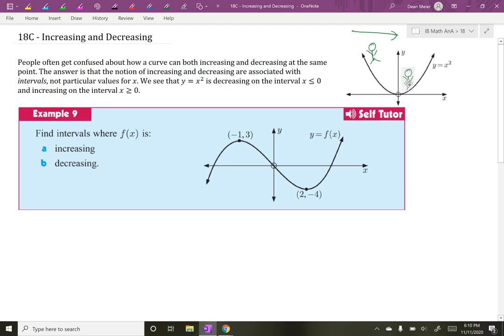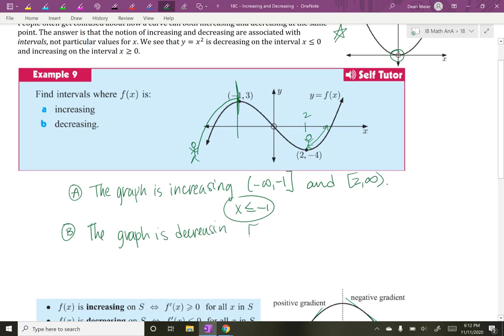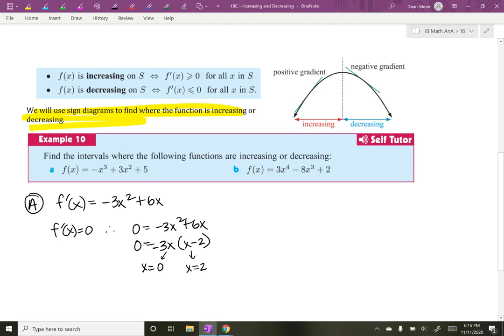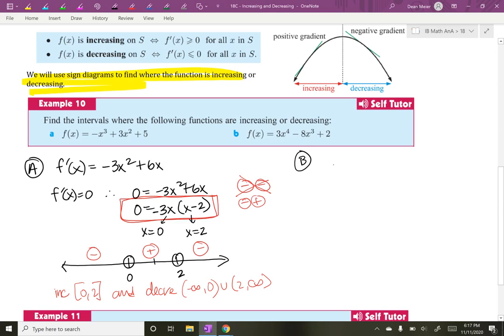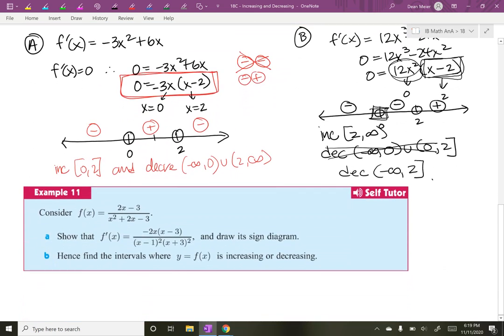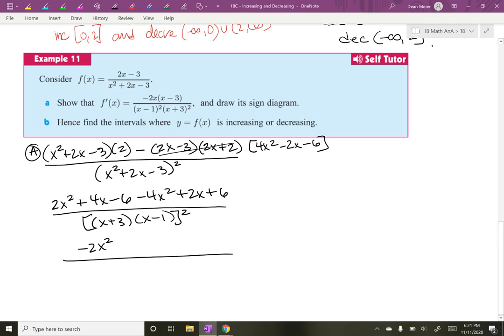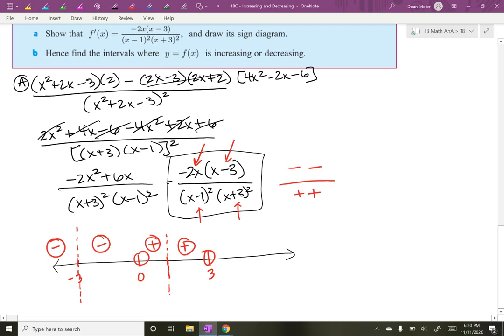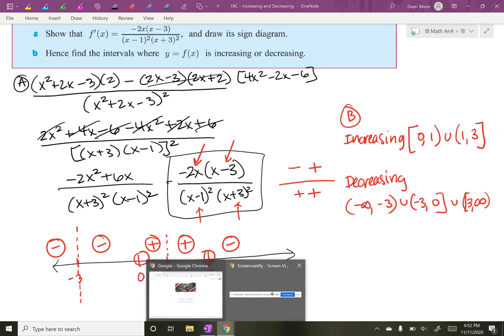18C - Increasing and Decreasing